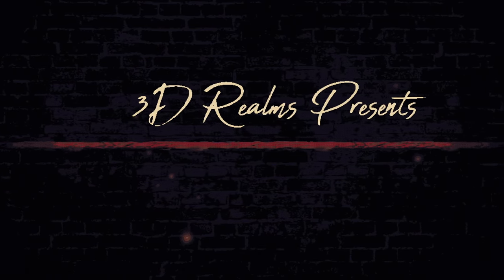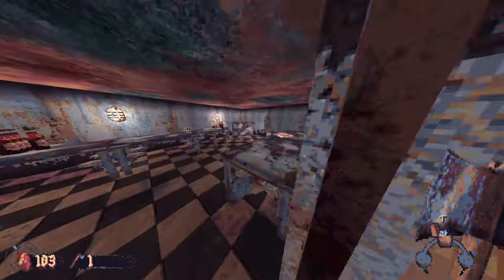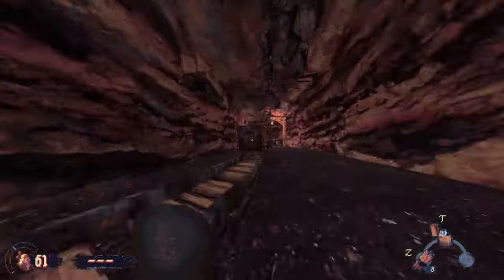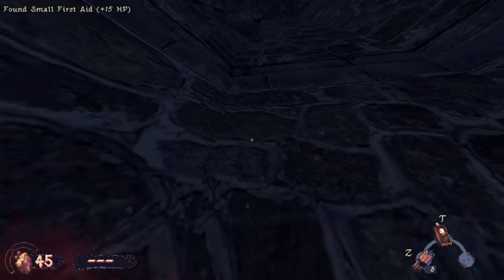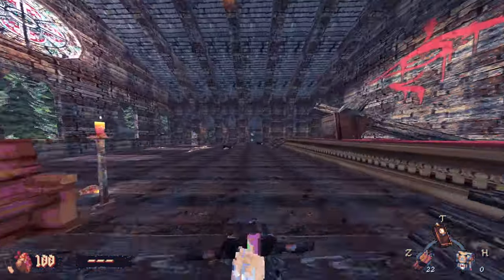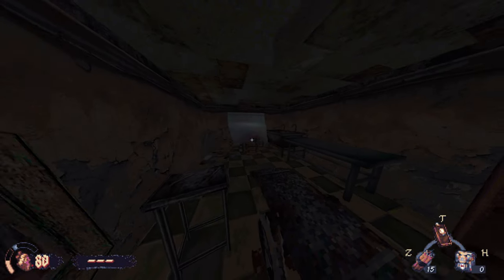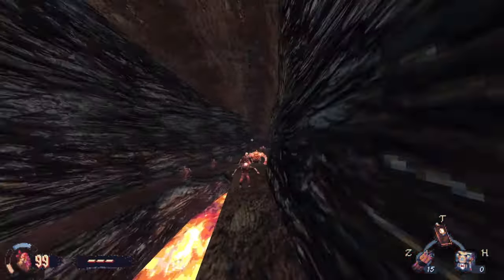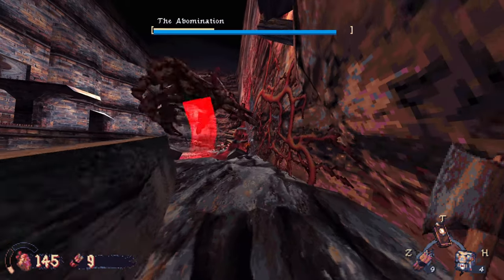Beating an Indie Game the Wrong Way...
In this video, I'm doing a pacifist challenge! Can I beat CULTIC without attacking?

This challenge is a fun way to learn more about how the game works and how to challenge myself to a new way of playing it. If you want to know how to beat CULTIC without attacking, then this is the video for you!